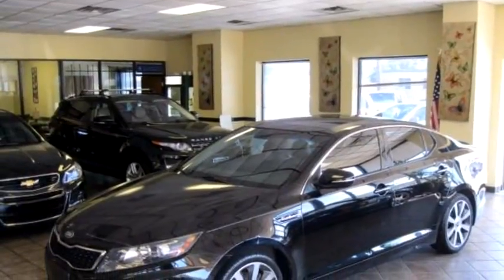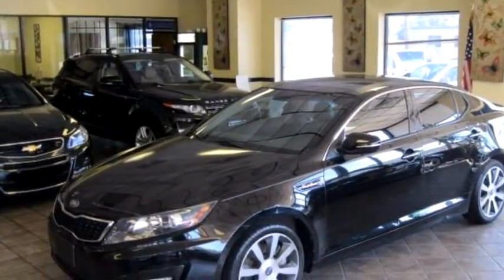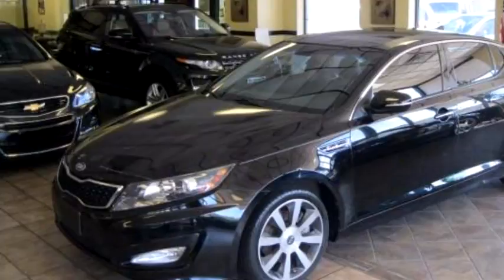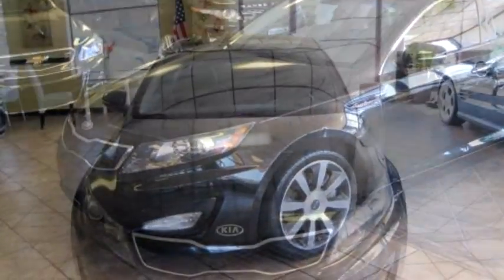2011 Kia Optima $13950 by Global Car Sales